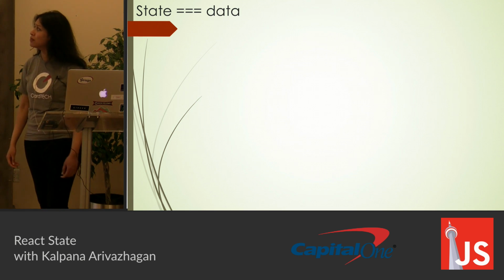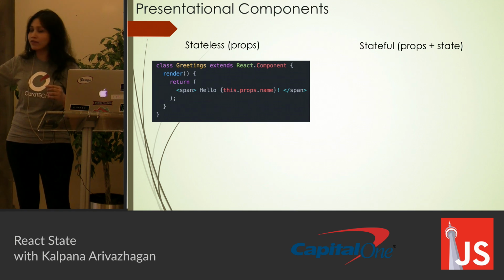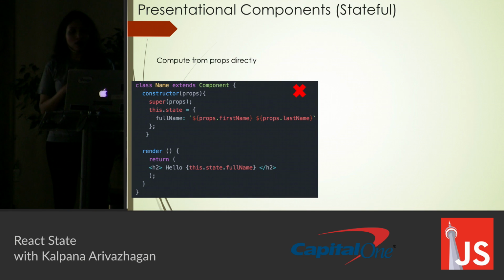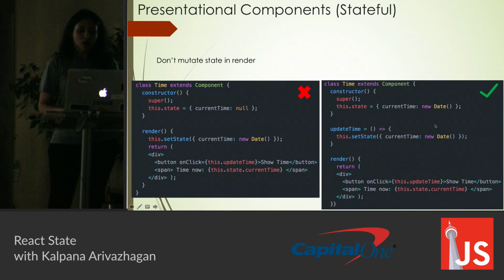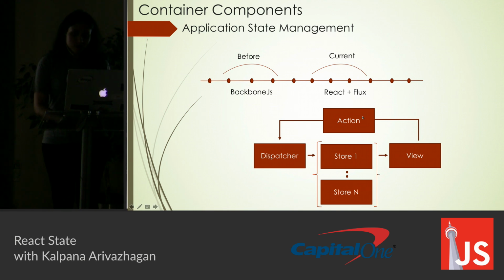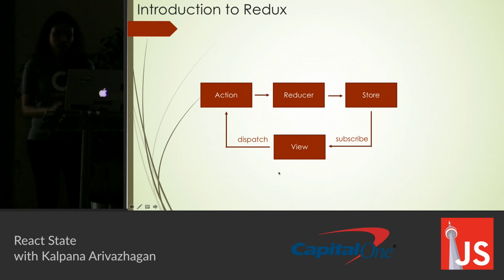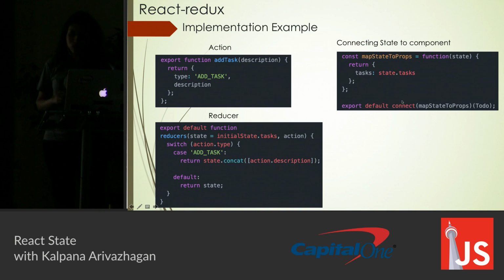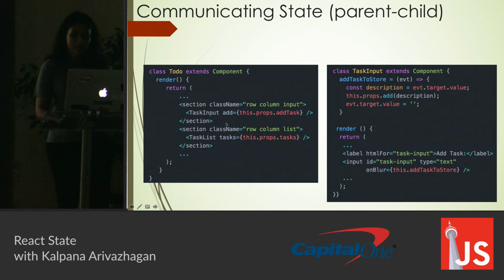Toronto JS and Capital One present: A beginner's guide to Webpack and React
React State with Kalpana Arivazhagan

Introduction to React’s state. Talk about the differences between Component state and Application State; know when and when not to use them.

Kalpana is a Full Stack Software Engineer interested in learning new technologies and building proof of concepts to keep herself up-to-date. For the past few years, she has been doing front-end development using AngularJs; most recently with React.